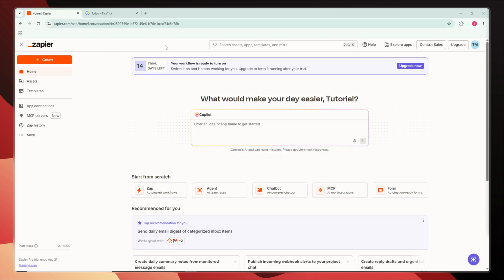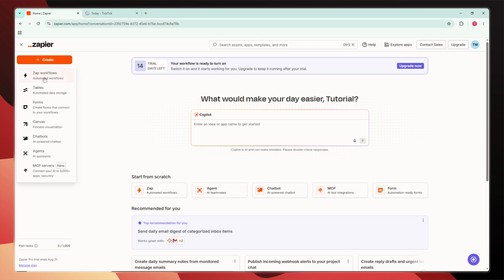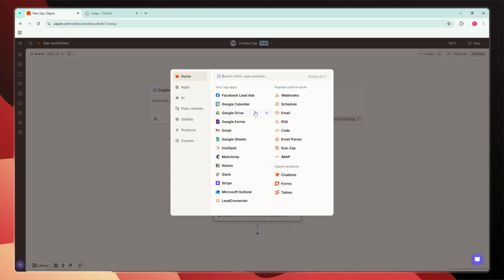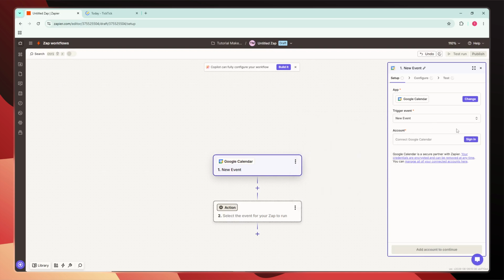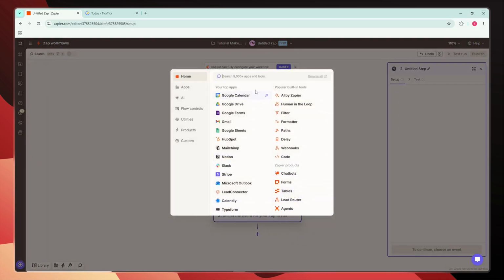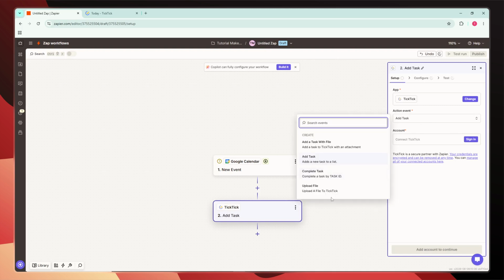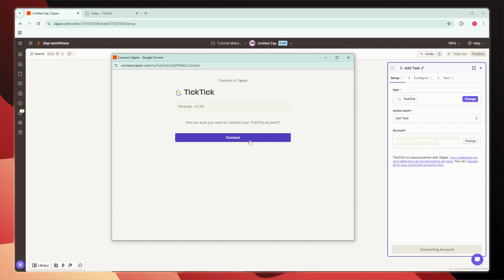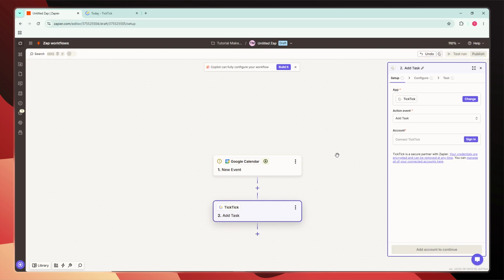How To Connect Google Calendar To Ticktick | Tutorial 2026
By the end of this video, you’ll know how to connect Google Calendar to Ticktick, integrate Google Calendar with Ticktick tutorial, link Ticktick tasks to Google Calendar, sync Google Calendar events into Ticktick, setup Google Calendar integration in Ticktick, add Google Calendar to Ticktick app, use Google Calendar with Ticktick for productivity, getting Google Calendar reminders in Ticktick, step by step Ticktick Google Calendar setup, enable Ticktick Google Calendar two-way sync, connect your Google Calendar account Ticktick, comprehensive guide Ticktick Google Calendar link